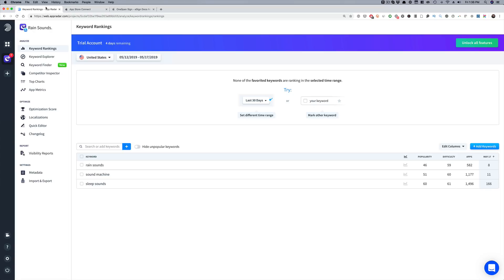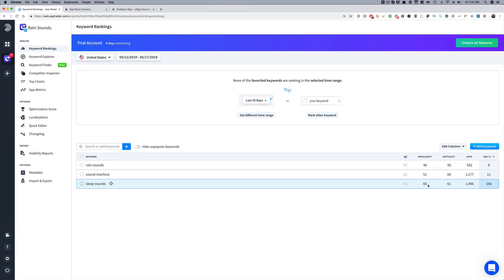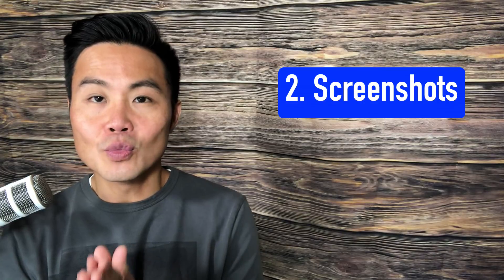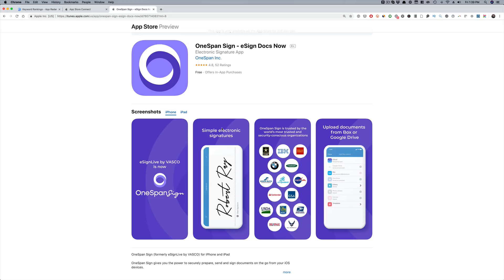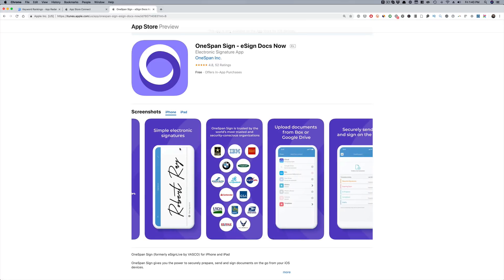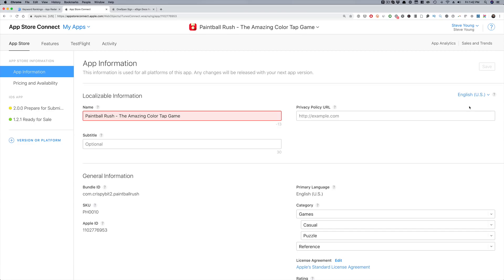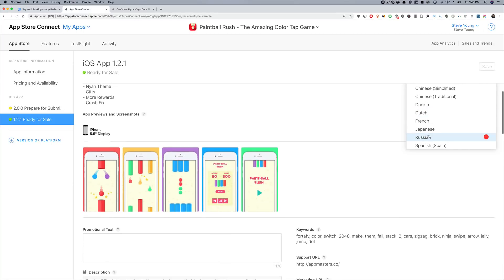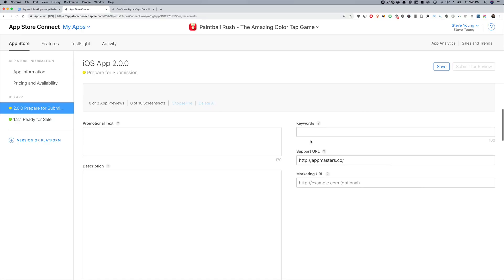Guaranteed App Downloads Growth with App Store Optimization (ASO)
You will discover how to guarantee an increase in app downloads using app store optimization.